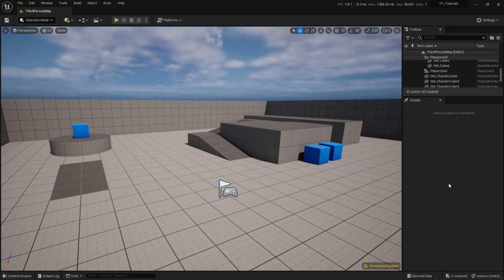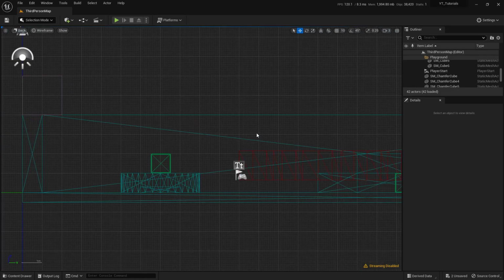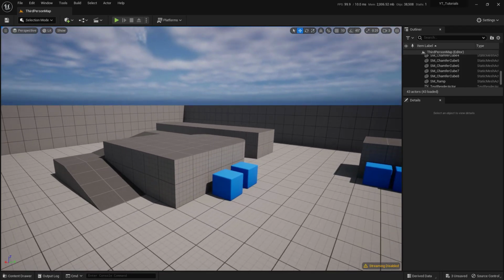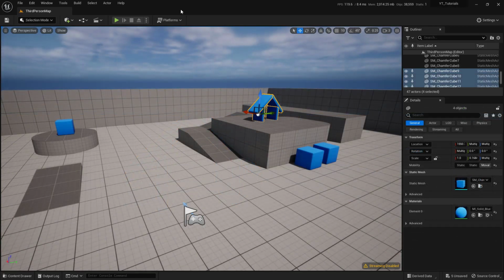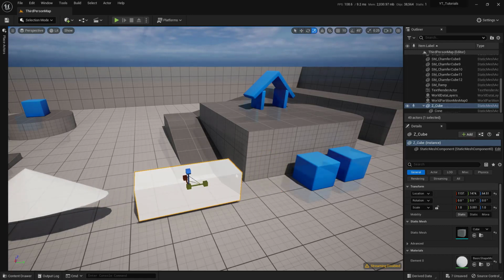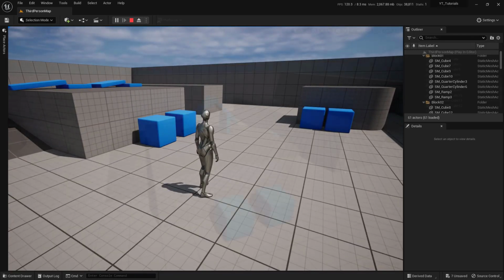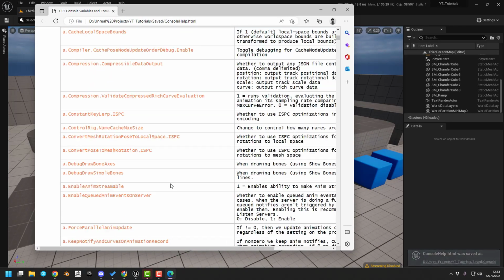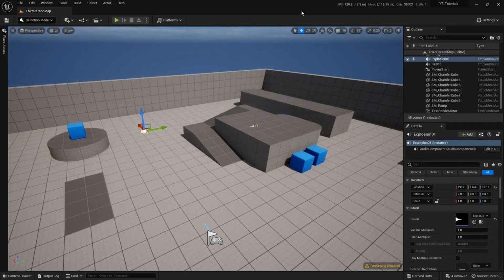10 Tips For Teachers Part 3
In this video, we cover 10 more tips to help you teach (or work with) Unreal Engine more efficiently.

0:00 Tutorial Goals
1- 0:11 Viewport layouts
2- 1:06 Measuring distance in Ortho view
3 - 1:22 Box Selection options
4- 2:18 Globel and Local Gizmo
5 - 2:57 Docking and Pinning Pallets
6 - 3:39 Parenting Objects
7 - 4:08 Adding  Stater Content
8 - 4:26 Debug Camera
9 - 5:14 Undo History
10 - 5:52 Console Commands Help
7:12 Wrap-up and Outro